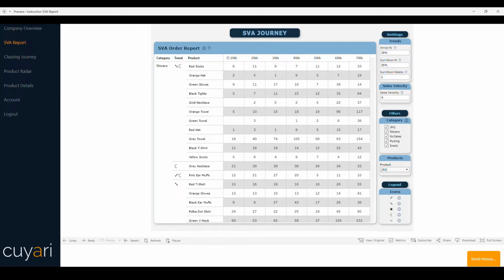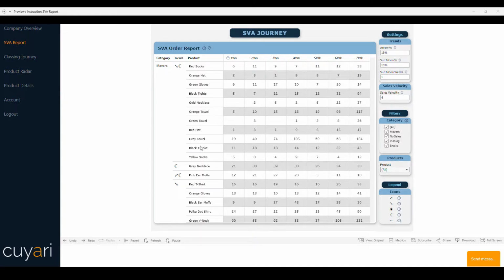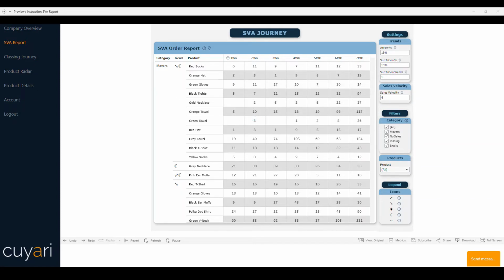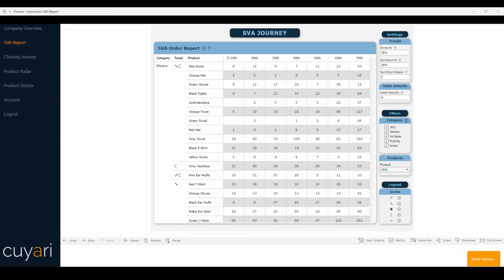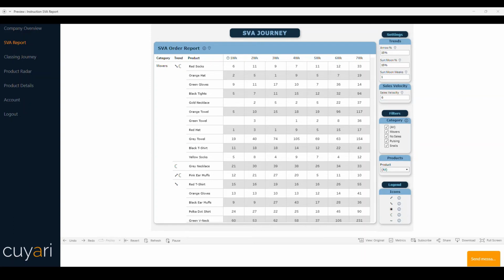Cuyari User Guide- SVA Report: Introduction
In this video we will give a brief introduction on how to use the SVA Report on Cuyari.com.
Make sure the quality of the video is in HD (under settings) or the video may be blurry.